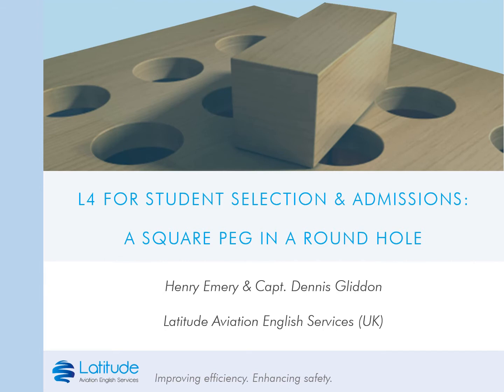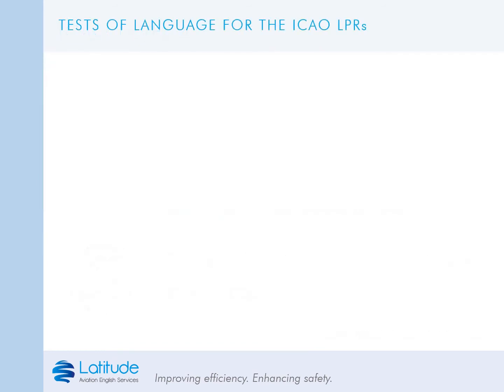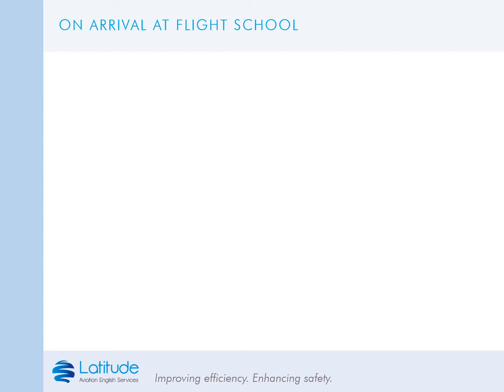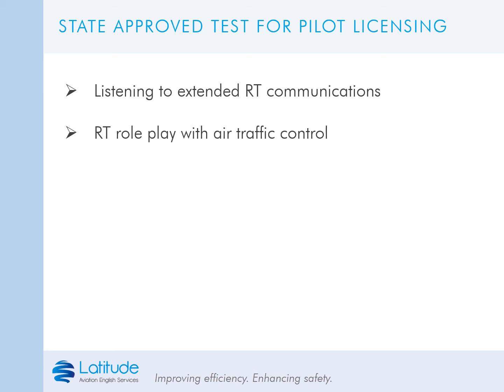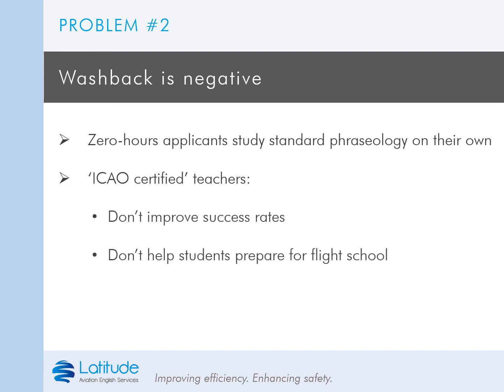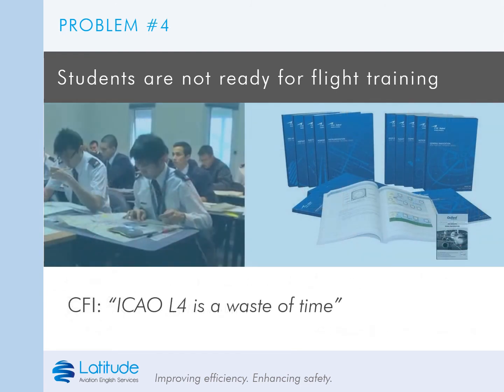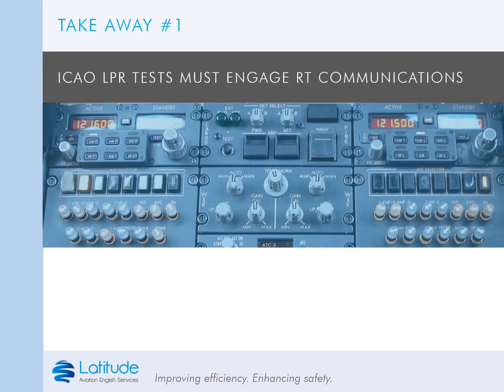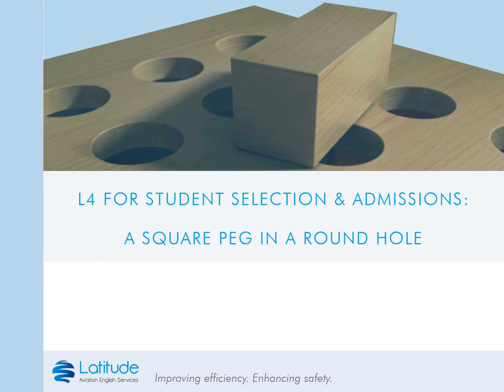ICAO Level 4 for student selection and admissions - a square peg in a round hole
Latitude's Henry Emery and Captain Dennis Gliddon discuss the problems associated with the use of tests of ICAO language proficiency for the selection and admission of students for English medium aviation training. This presentation was given at the ICAEA conference in Tokyo, Japan in May 2019.